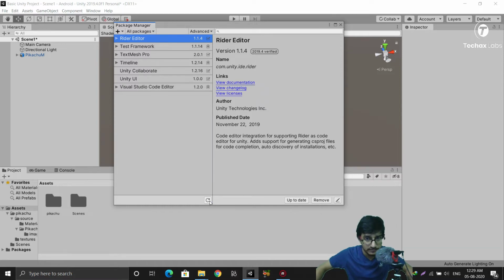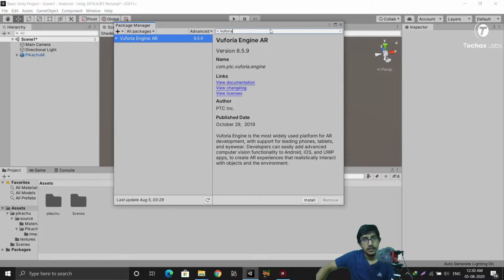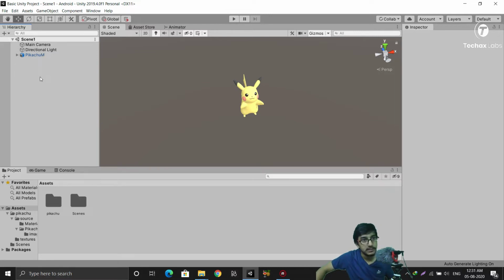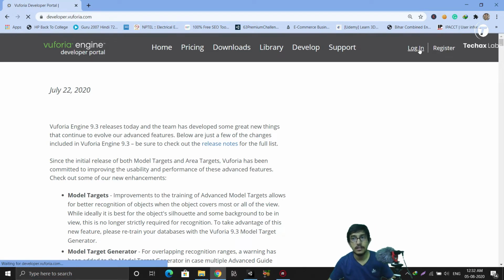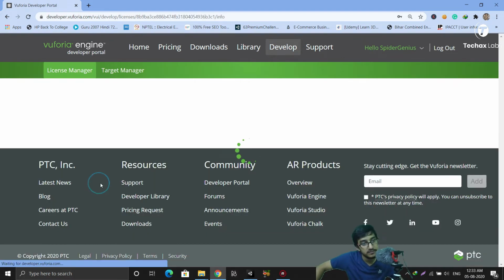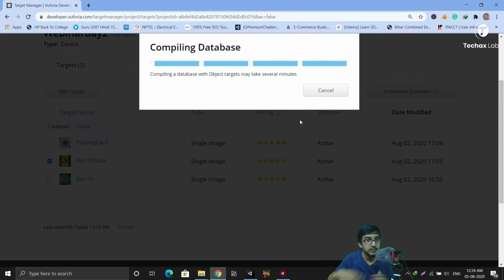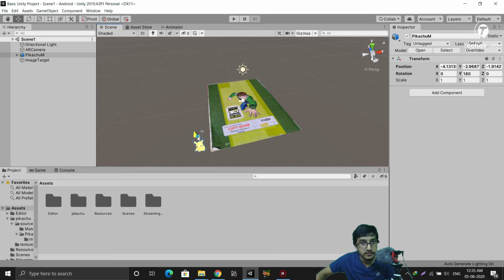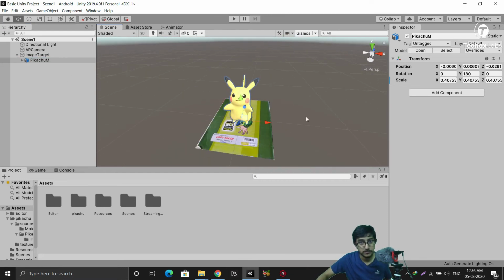30 How to use Models in Unity | Techax Labs Career | AR VR Course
This video will help you to get an idea how to use Models from different platforms.

These are all available social media platforms of Techax Labs